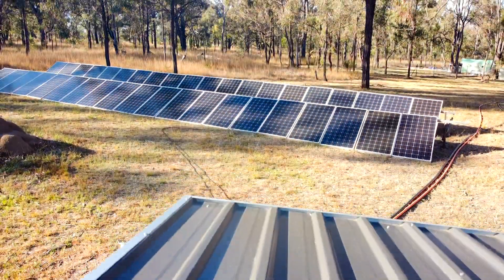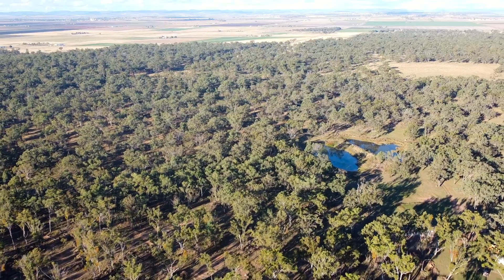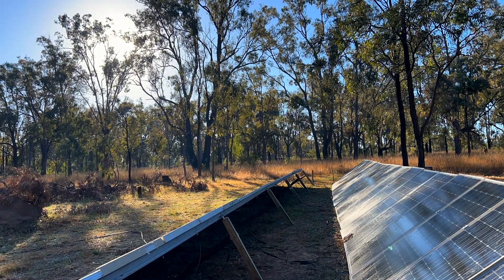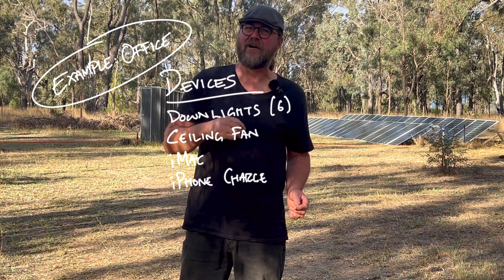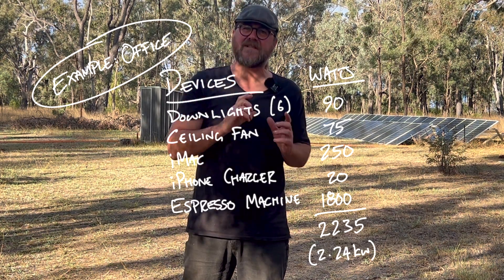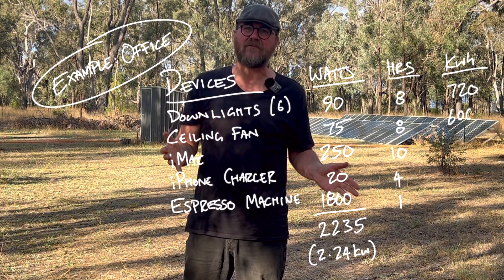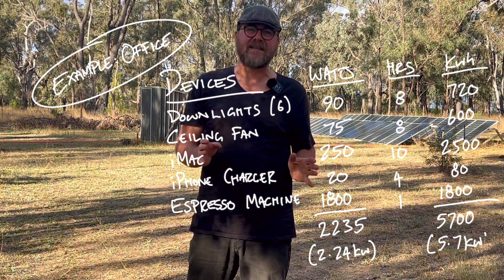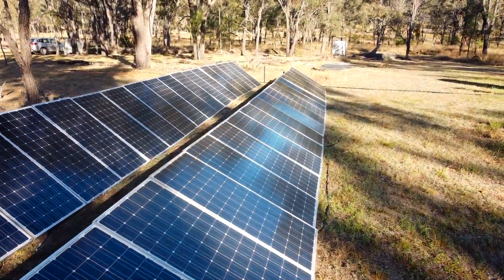We had NO CHOICE but to go Off-Grid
Our DIY off grid solar power system provides all the electrical needs for our homestead, but learning how to put it together was no small task. Here's the top 5 questions we've been asked about how we researched, purchased and installed a system to suit our tiny home and homestead buildings.

0:00 Intro
0:26 Specifications
4:05 Did you really DIY?
5:20 Lifespan
8:47 Mistakes
10:29 Real Costs
12:48 Worth it?

RESOURCES

Here's just a few of the videos I studied when learning how to do this. I've linked to just a single video from each of these channels, but honestly I pretty much watched every video these guys made, especially Will Prowse and Nate Yarbrough (explorist.life).